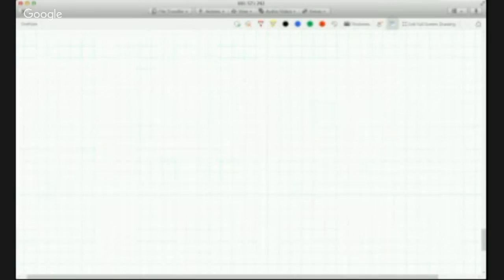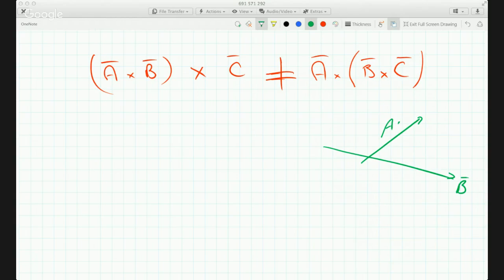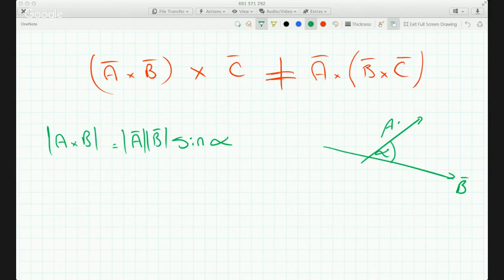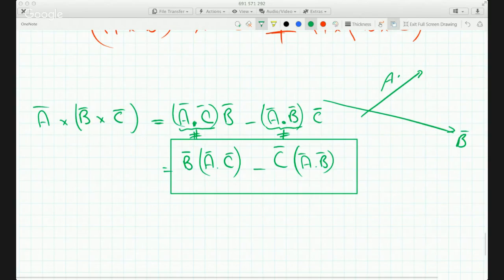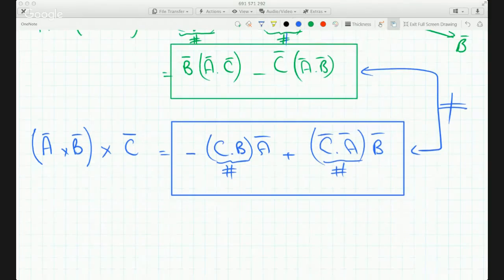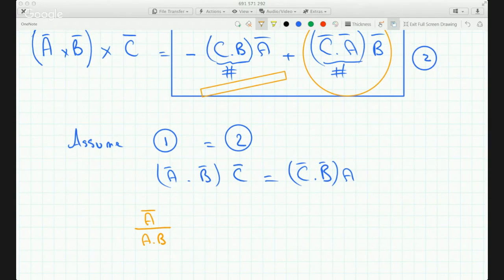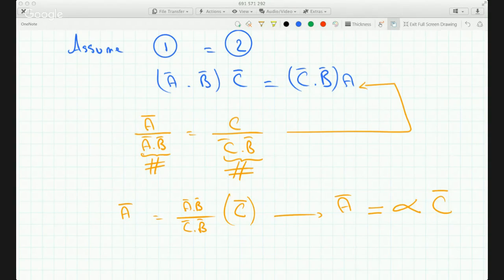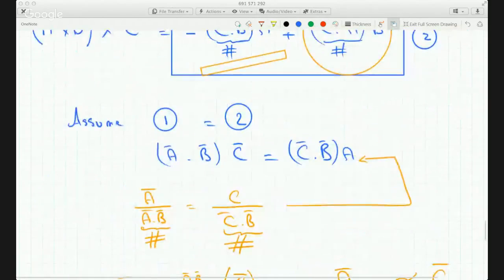Proving that the cross product is not associative for 3 vectors